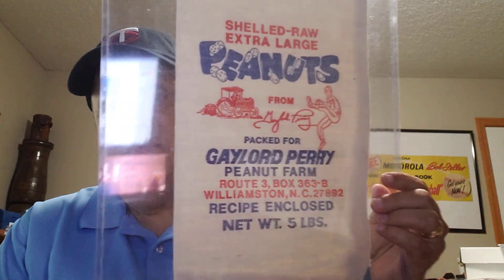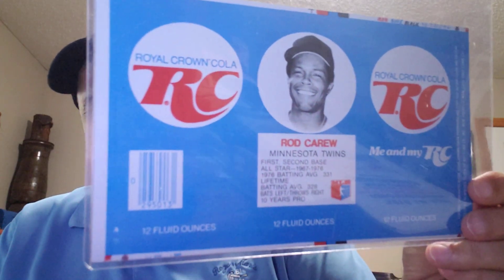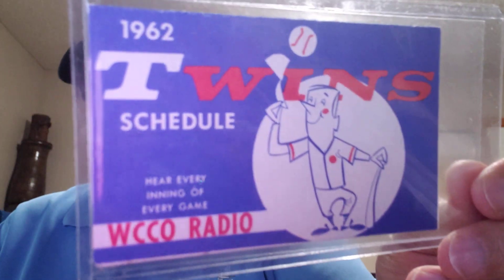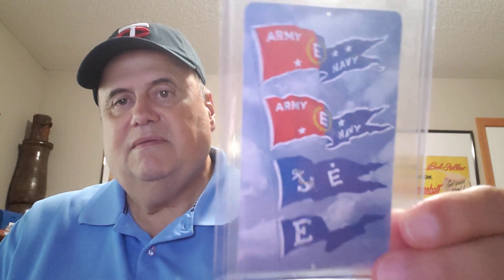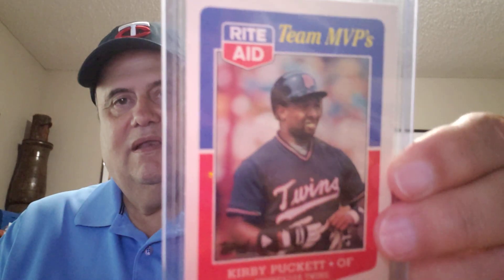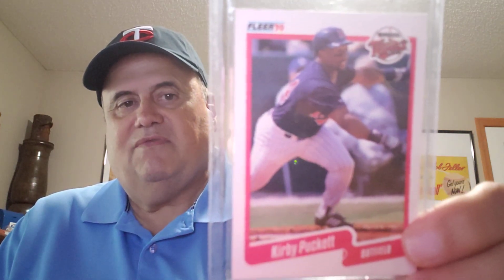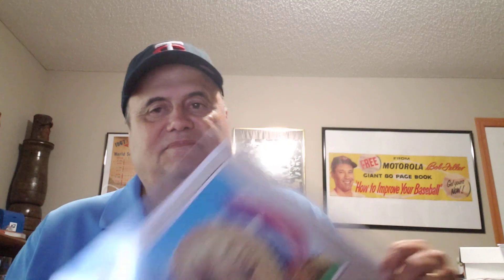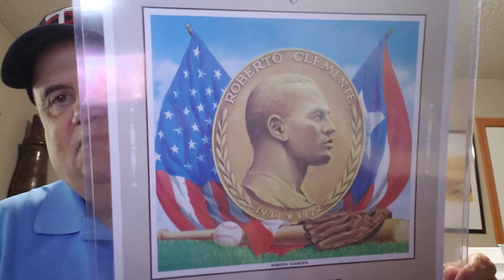Red White and Blue 4th of July VR for Three Rivers Card Collector